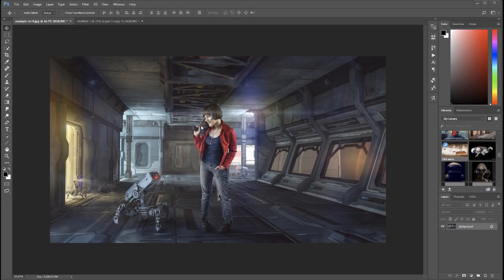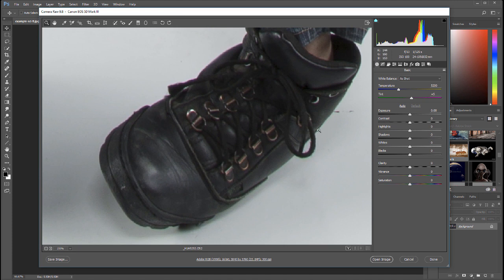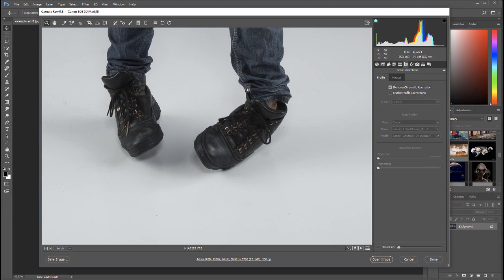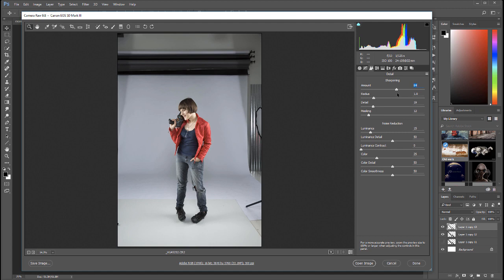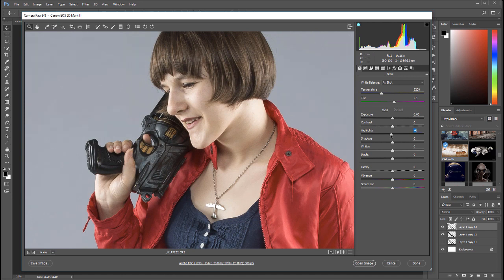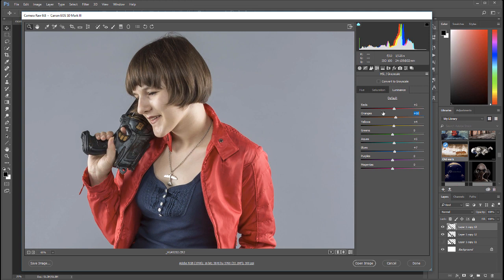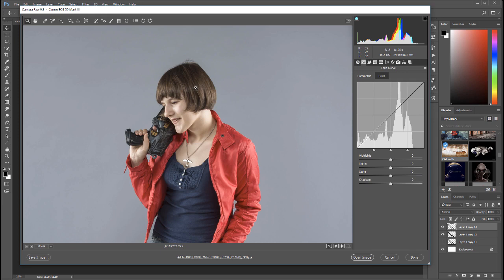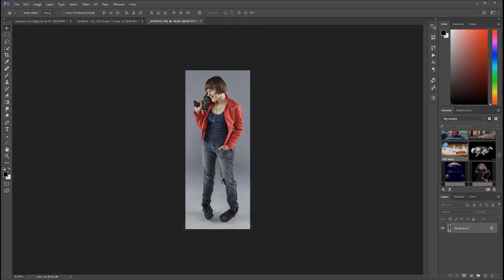Learning digital compositing with Photoshop, from A to Z (025 working with raw photos)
How to create professional composting work. Learn all steps and secrets. Create work that sell.

This is the fullest course on compositing in Photoshop. It also includes additional sections about creating 3D backgrounds in other applications, how to setup lighting and photoshoot models in a studio, and how to design and layout posters. New sections will be added in time, to cover a wide range of skills.

The structure of this course is based on several years of experience in teaching online students. For only a one time fee you can get a Lifetime access to this growing course and its digital assets.